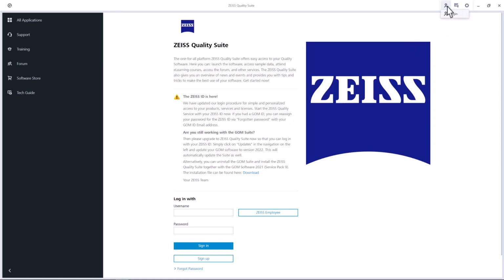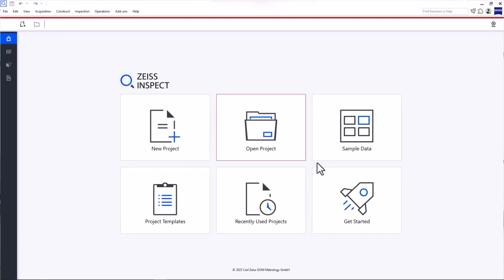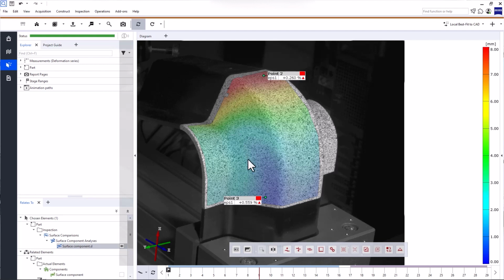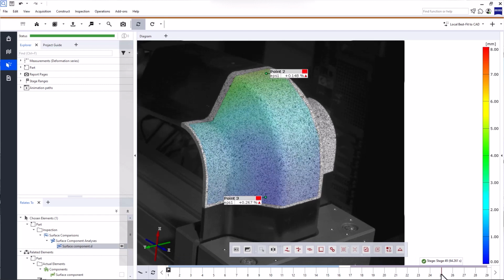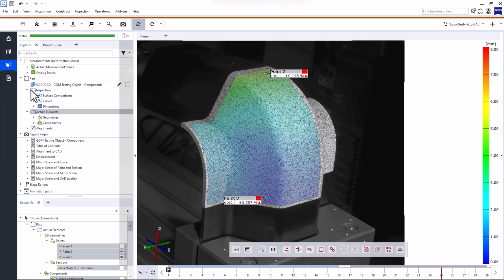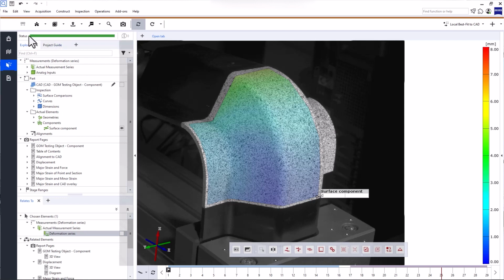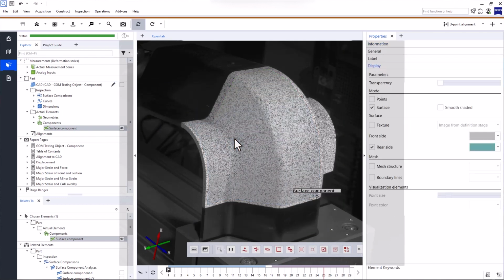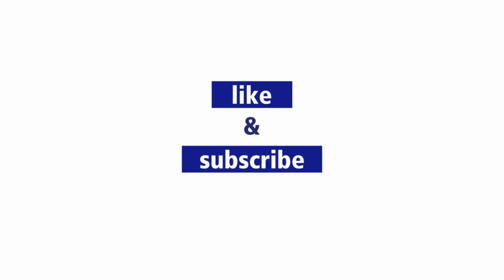ZEISS INSPECT Correlate User Interface (1/6)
Are you looking to analyze dynamic processes, such as strains, displacements, velocities, accelerations, rotations and more? Then ZEISS INSPECT Correlate is the software for you! ZEISS INSPECT Correlate uses digital image correlation and point tracking algorithms to measure 3D coordinates with subpixel accuracy and tracks them over time. Motions and deformations can be captured and evaluated in 3D space.

This video is the first of six in this video series. Get to know the software user interface, important mouse commands and resources. The following videos in this series will guide you through different workflows step-by-step, from data import to simple deformation and motion analysis, 6 Degrees of Freedom Analysis, and reporting.

And if you need more information, just follow the link to our

If you’re looking for a more comprehensive training, check out the INSPECT Correlate (ARAMIS) Basic eLearning

Join our ZEISS INSPECT Correlate community and take your metrology skills to the next level!

Note: This video is based on ZEISS INSPECT Correlate SW 2023. The workflows described may differ in other software versions.

Content:
00:00:00 Welcome
00:00:08 Goal
00:00:26 Download software trial
00:00:37 Start software & customize ZEISS Quality Suite
00:01:14 Start screen
00:02:01 3D View
00:02:35 3D Toolbar
00:03:43 Timeline
00:04:17 Workspaces & Main Toolbar
00:04:49 Explorer
00:05:54 Customize the user interface
00:06:28 Project Guide
00:06:55 Alignments
00:07:21 Properties
00:07:51 Search field
00:08:28 What's next?